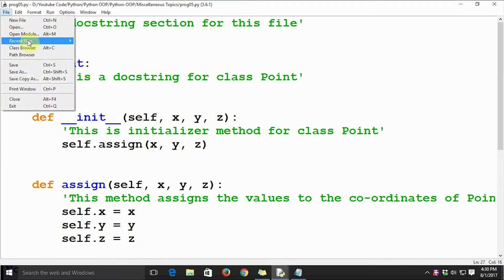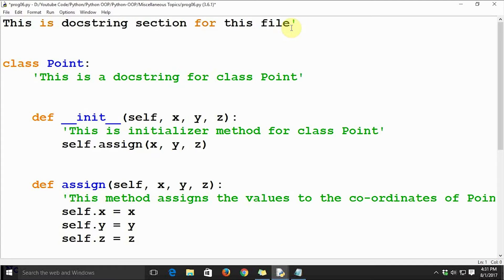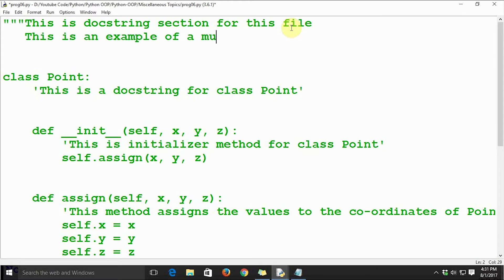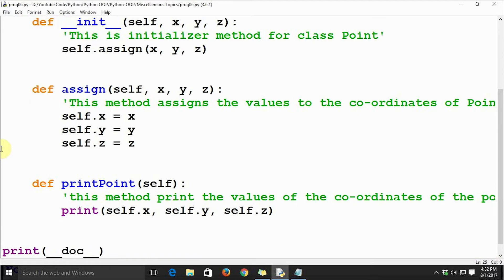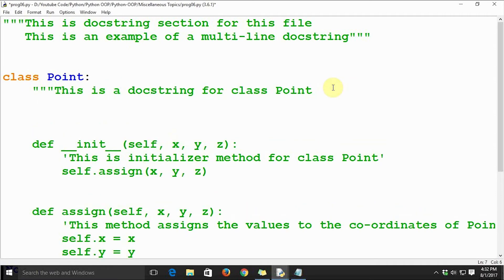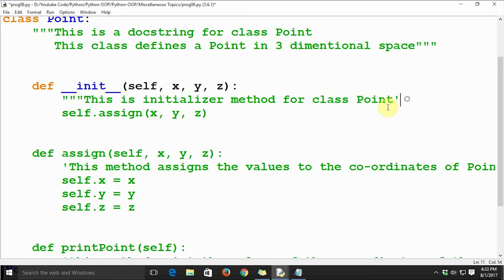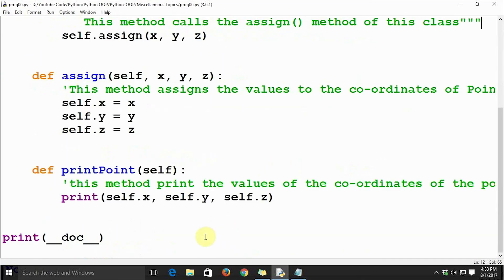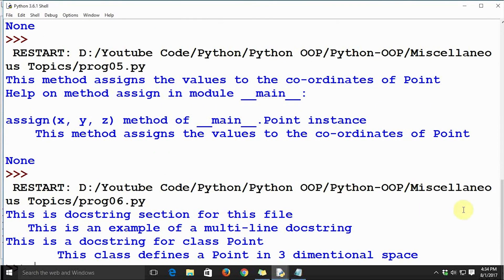#7 Python Programming - Multi-line Docstrings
In this video, we will learn the use of Multi-line Docstrings in Python 3.